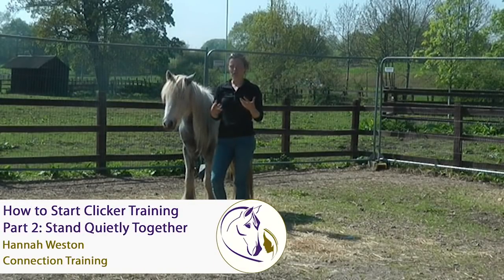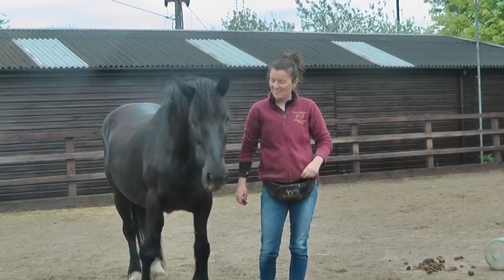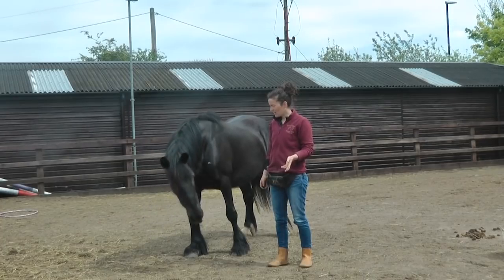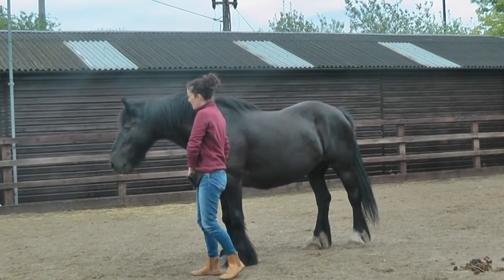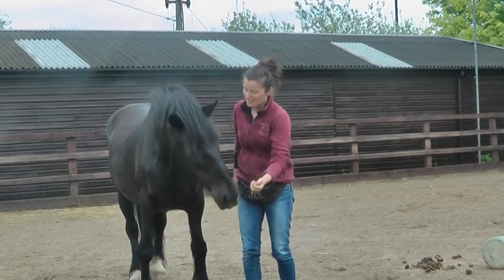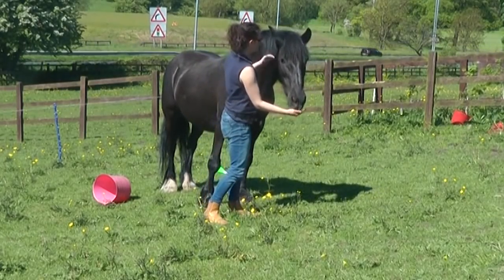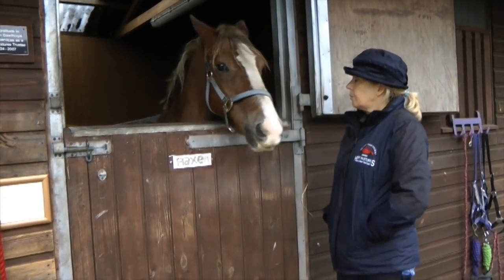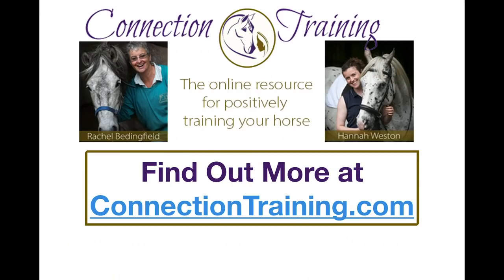How to Start Clicker Training Part 2: Stand Quietly Together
Standing Quietly with you is the first behaviour we teach in Connection Training. This is about your horse learning to be relaxed and polite, while also remaining tuned in and connected with you. It’s an important exercise because it teaches horses:

- How to NOT mug and push for treats
- That their behaviour earns them a reward, making them a conscious and active partner in your training together
- How to control their natural impulse (pushing for food, for example) and offer an alternative instead. This is SO powerful as it builds into horses who can tune in and communicate with you in challenging situations such as when spooked or excited.
- To stand quietly with you in any situation

Make sure you’ve watched Part 1 on Relaxation and introducing the Marker signal before you get started.

Standing Quietly Together is trained alongside Walk Together - that’s covered in Part 3.

To see this training in full, with complete unabridged training sessions, checkout the Connection Training Club. There are also complete training sessions with 3 different case studies from Hope Pastures rescue centre, including the equine stars in this video. These are invaluable for seeing the training in real-life speed and how I deal with the different personalities and issues that arise.  I look forward to seeing you there! 🙂